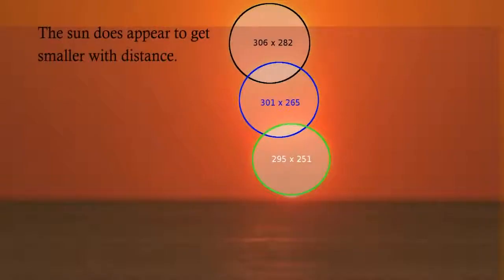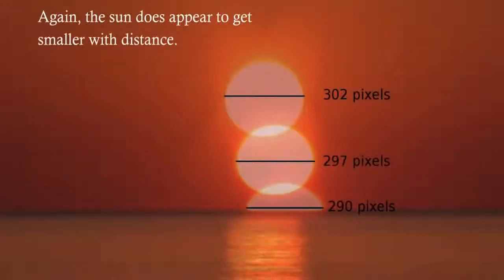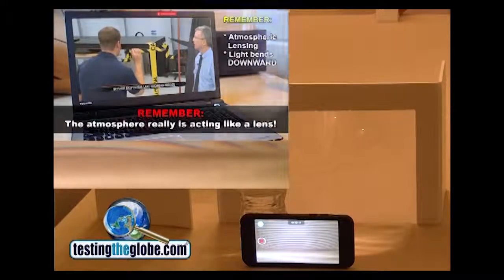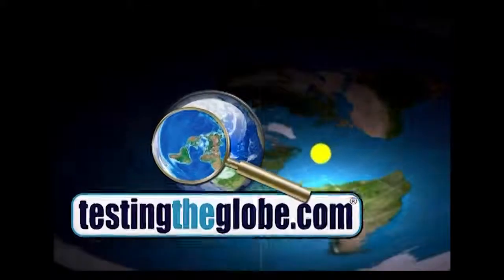ATTENTIE/ATTENTION Platte Aarde en haar prachtige illusie! Flat Earth and her beautiful illusion!